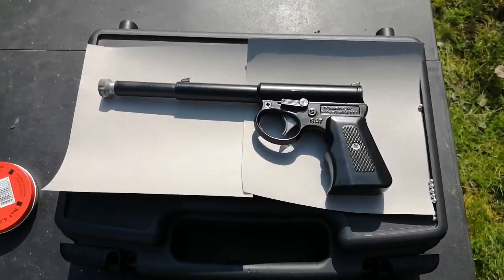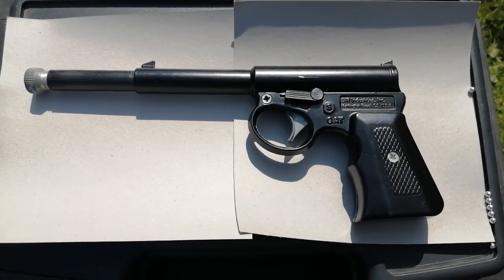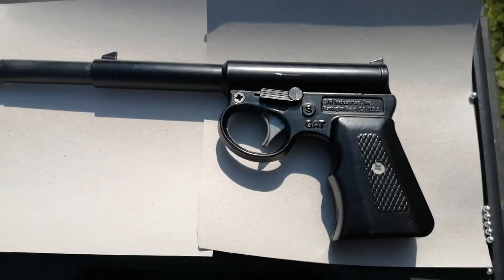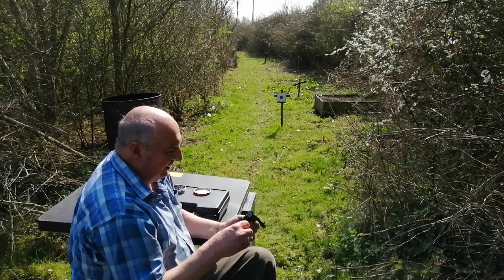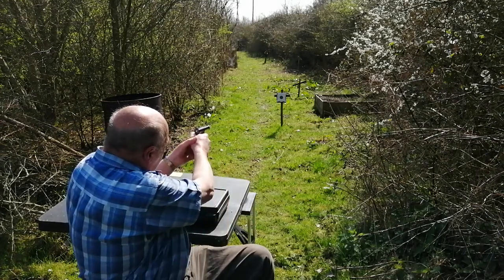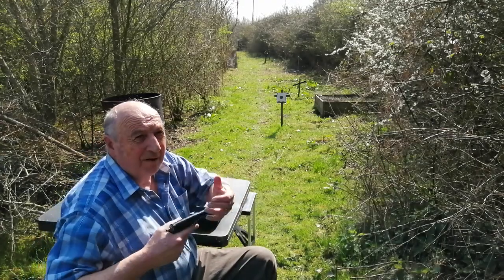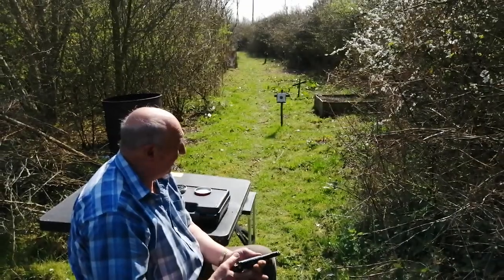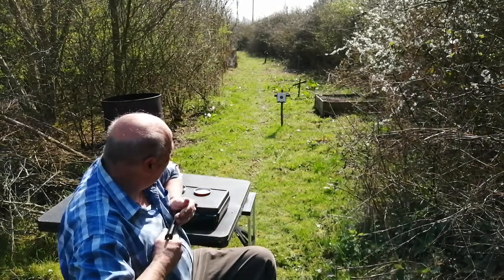The Gat air pistol.